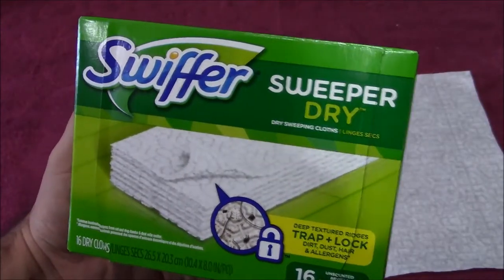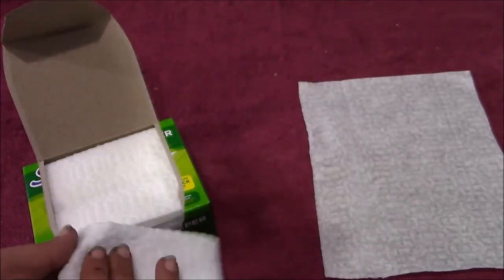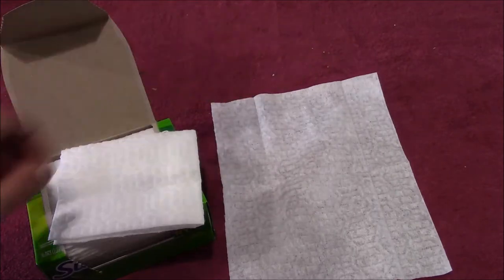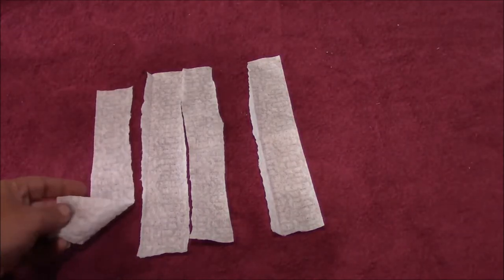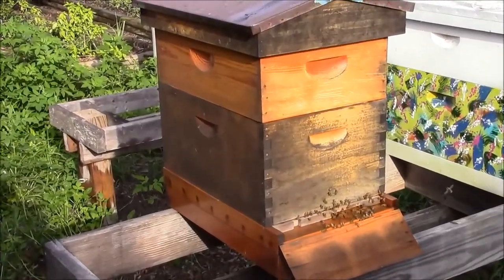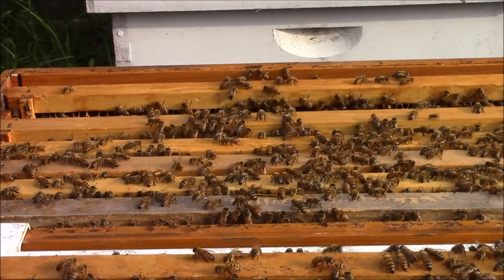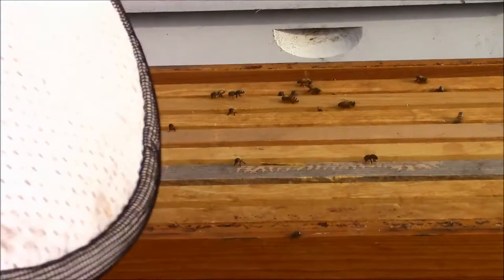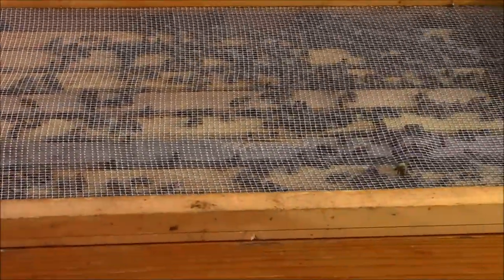Hive 1 observation and Swiffer Sheet preparation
Location: Southwest Florida

Showing how I prepare to use un-scented swiffer sheets as a makeshift small hive beetle trap.